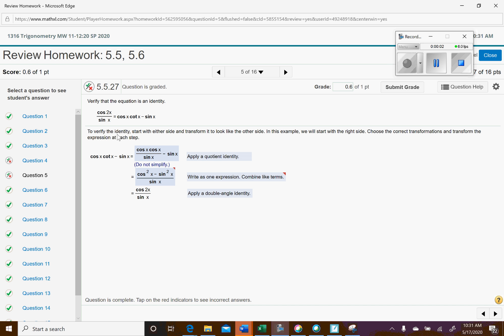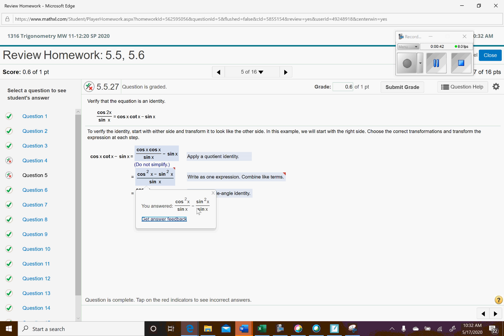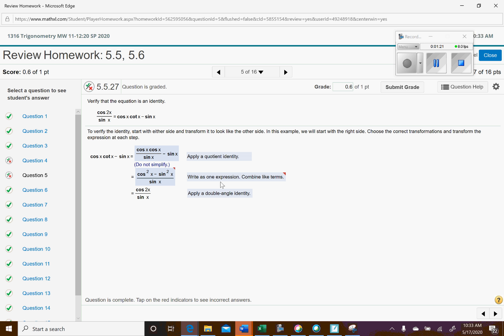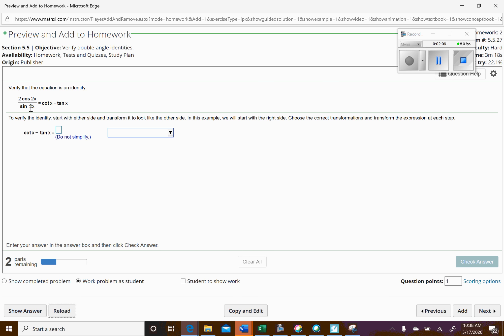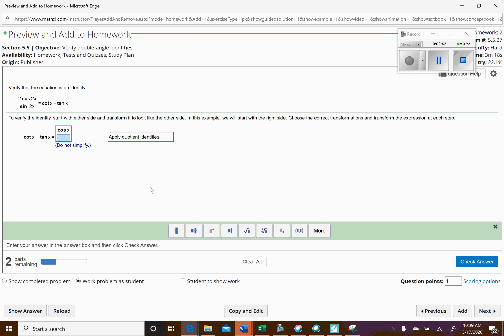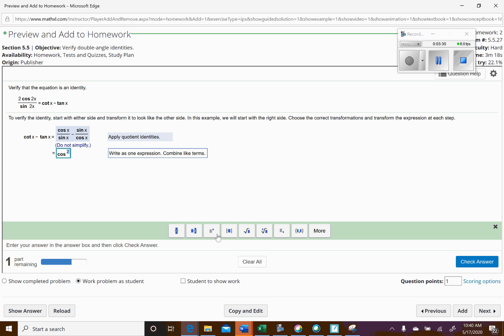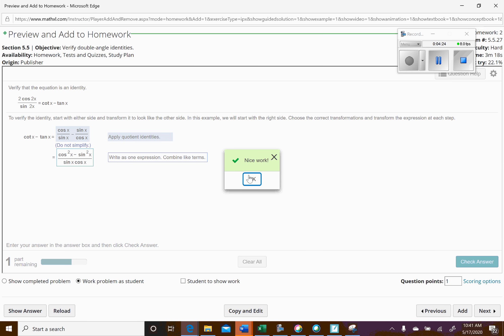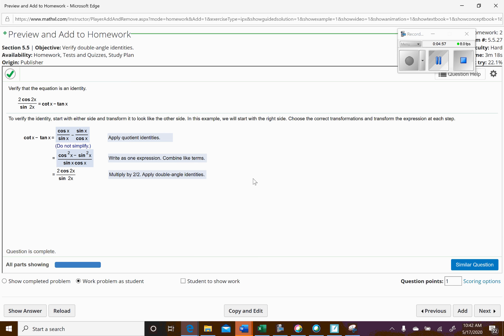Trig 5 5 27